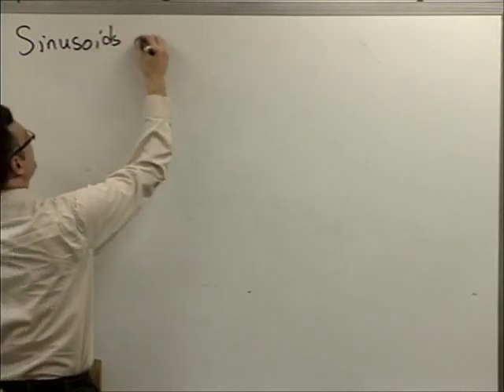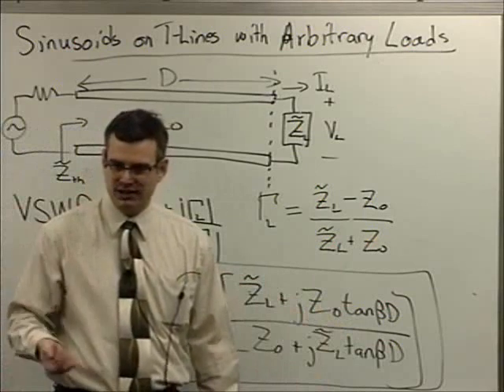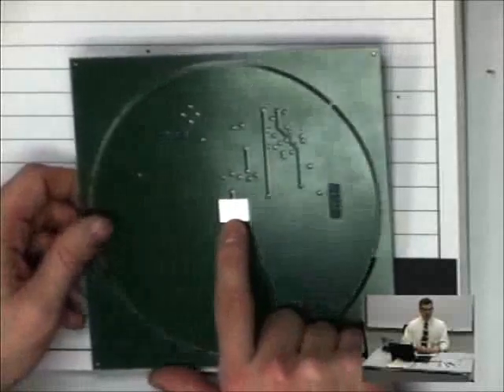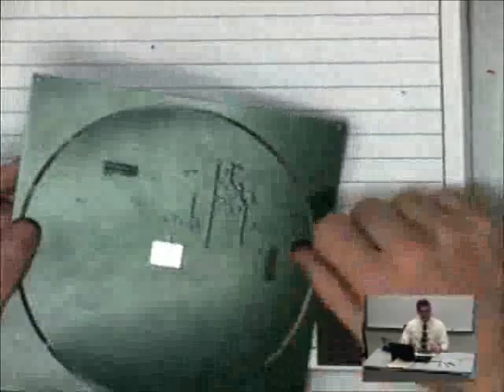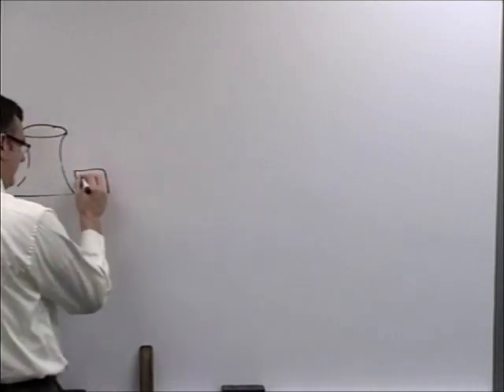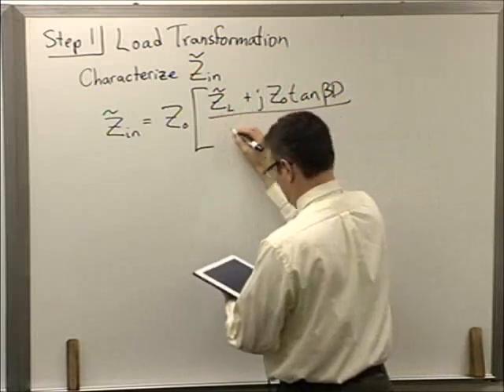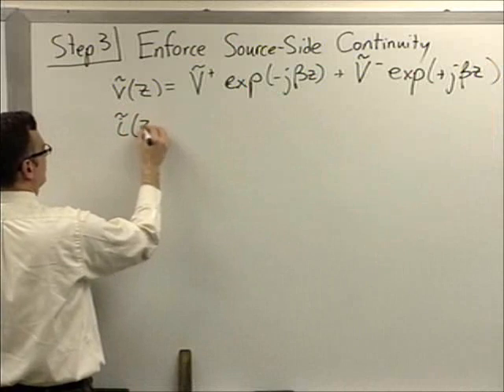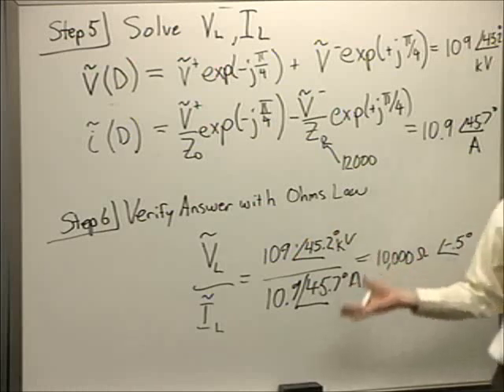THT04: Transmission Lines with Arbitrary Loads